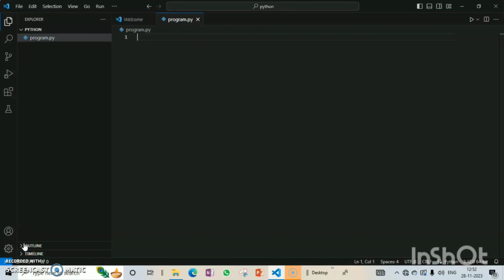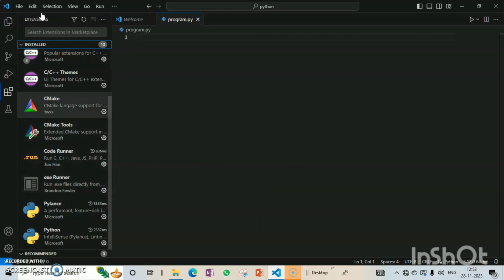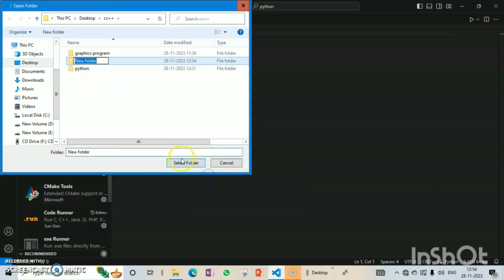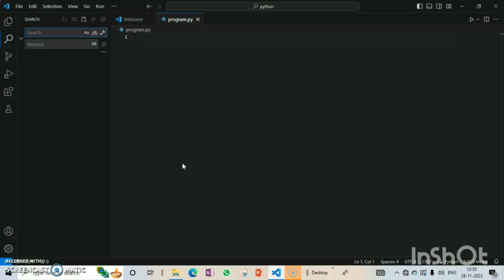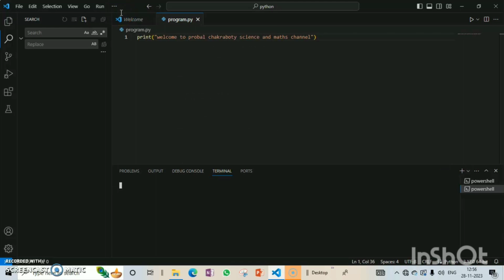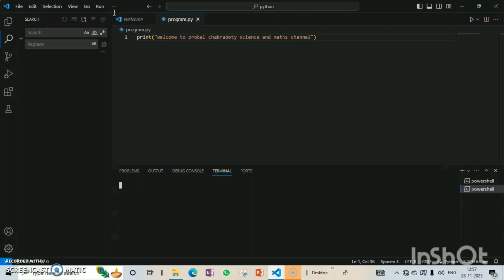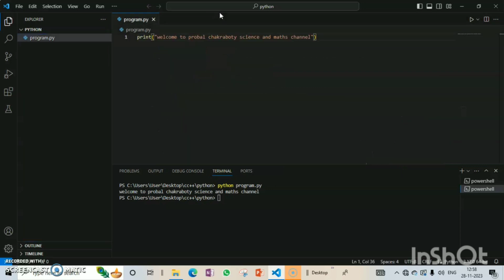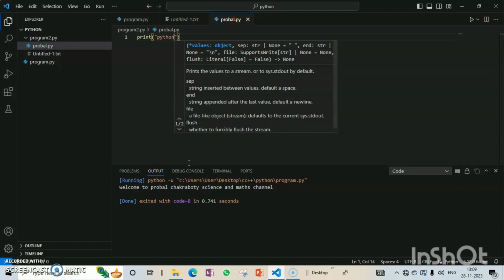run python program visual studio code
how to setup visual studio code for python programming
how to run python 3 in visual studio code
install python 3 visual studio code
3d programming python
8 python
visual studio code python 3.9